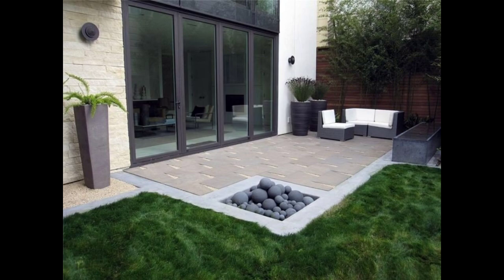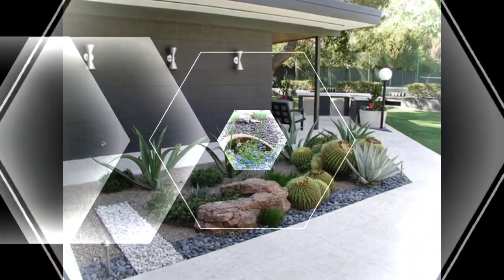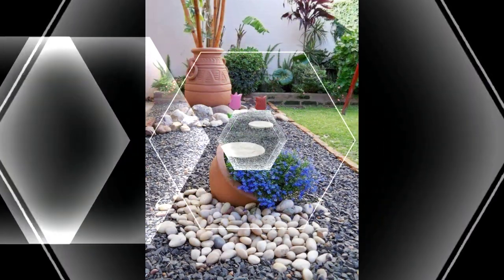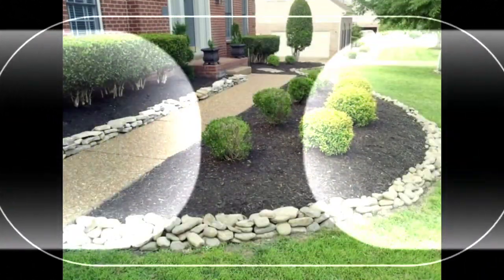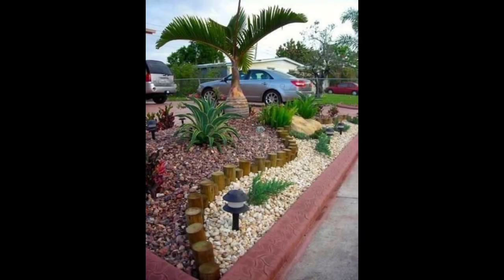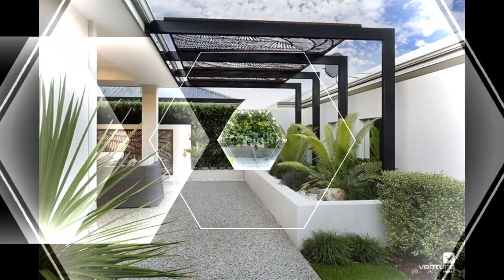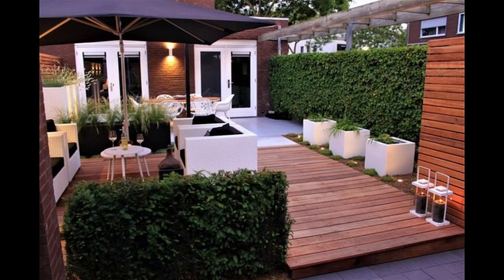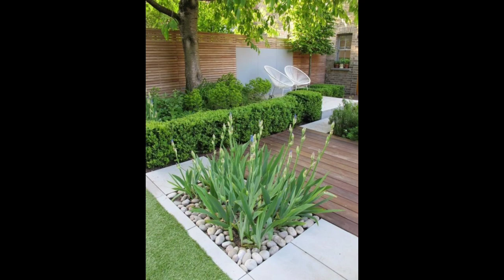100 Backyard Garden Landscaping Ideas 2022 | Front Yard Garden Design | House Exterior Patio Design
100 Backyard Garden Landscaping Ideas 2022 | Front Yard Garden Design | House Exterior Patio Design from exterior mag channel

patio design ideas, patio ideas, backyard design ideas, rooftop design, rooftop garden ideas